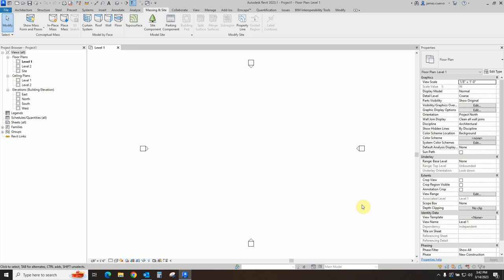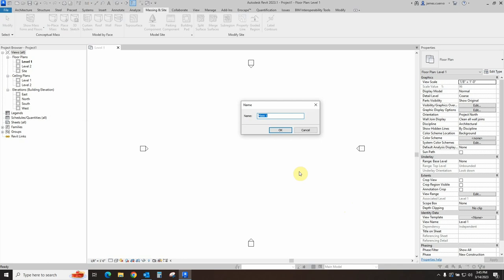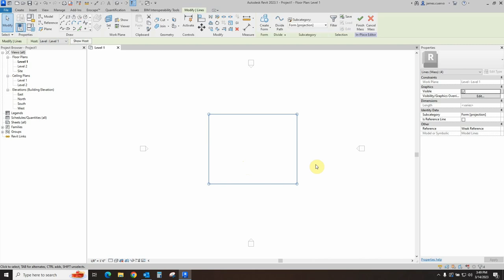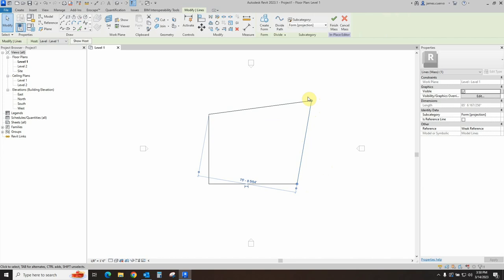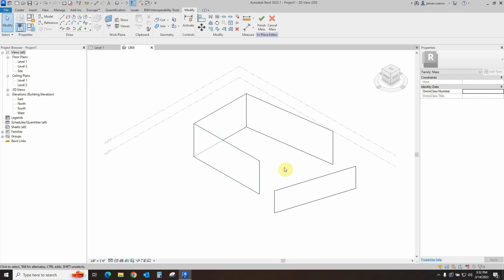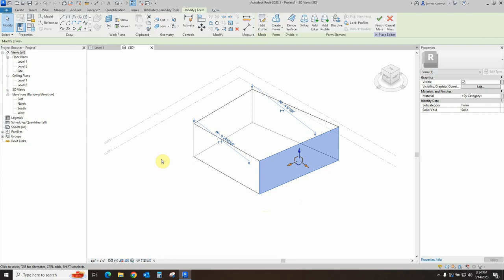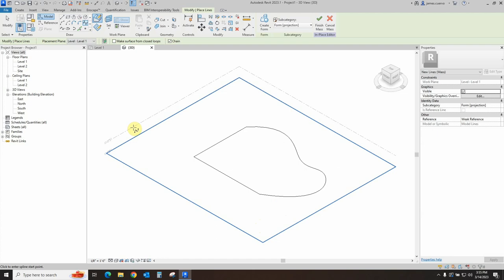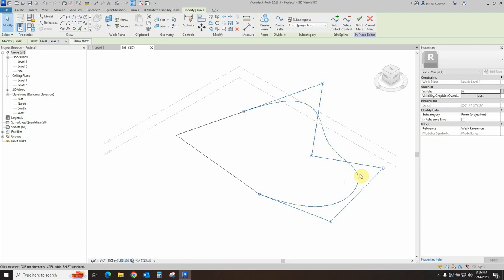Massing with Revit - Part 1: Shapes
Join our Senior AEC Technical Specialist, James Cuervo, as he shows us all about Massing with Revit in this 3-part series. In part 1, we explore the fundamentals of massing in Revit and shapes.